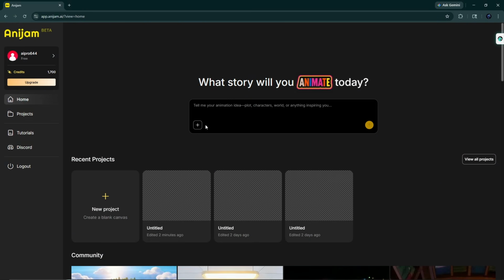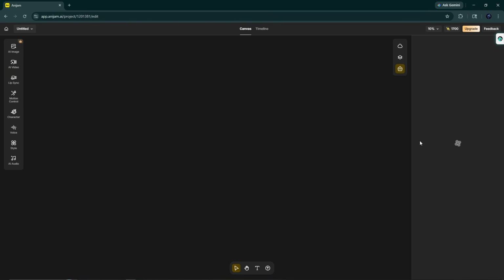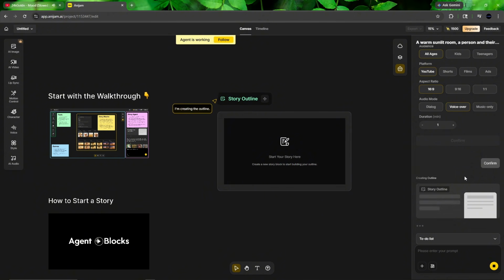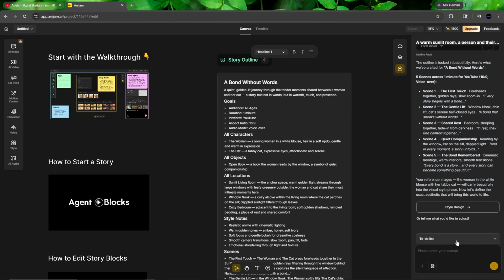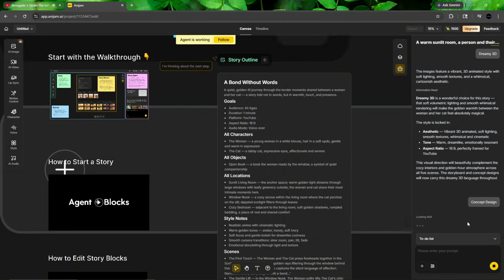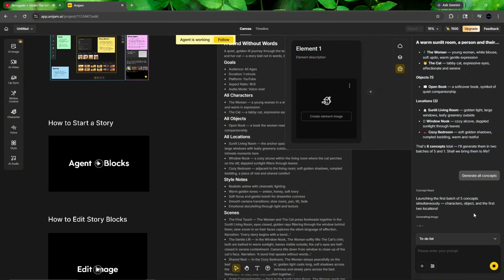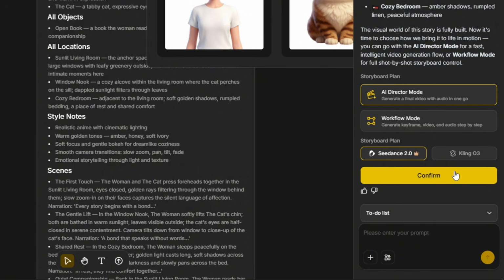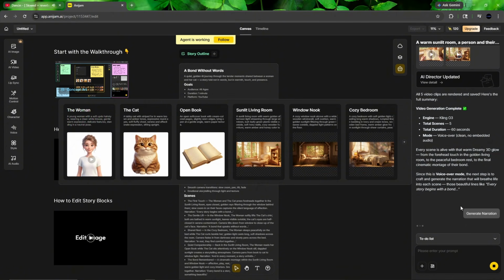I Made Full AI Cartoons Using Anijam AI on MOBILE 🤯 (FREE AI Animation Agent)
"Create full AI animated videos using Anijam AI — the powerful AI Animation Agent that automates everything from scriptwriting and storyboards to animation, voiceovers, lip sync, and final video generation. In this tutorial, I test Anijam AI’s latest features including AI Director Mode, Oscar Mode, cinematic motion control, consistent AI characters, and mobile AI animation workflows.

The best part? You can create AI cartoons directly from your browser on both PC and mobile using free credits. Perfect for YouTube creators, storytellers, AI video creators, and anyone who wants to make cinematic AI animation without complicated software. Start creating AI cartoons with Anijam today."